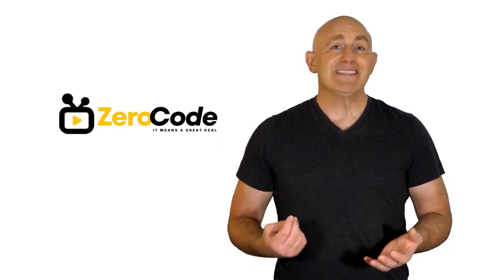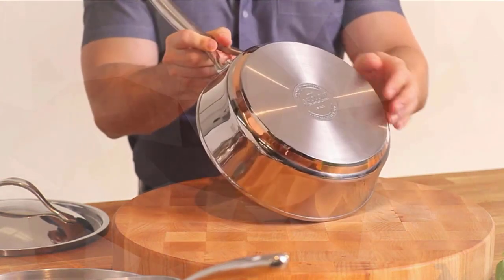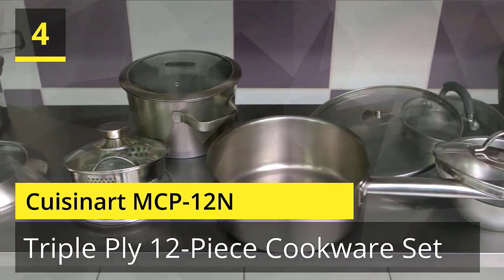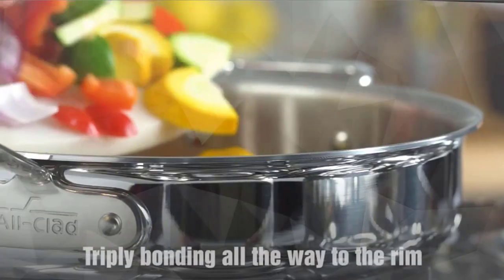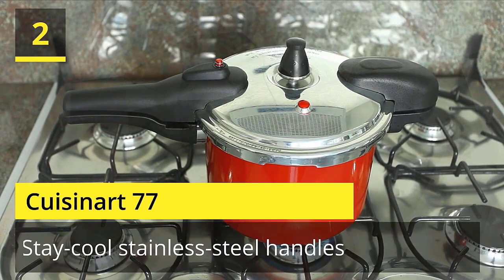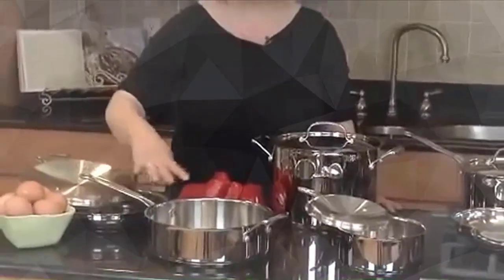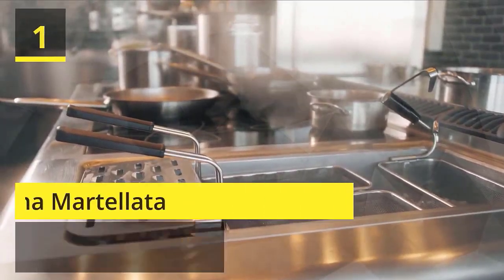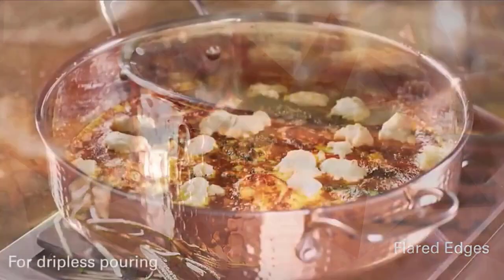✔️Top 5 Best Stainless Steel Cookware | Best Stainless Steel Cookware Review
Best Stainless Steel Cookware. Let's Checkout More Details On Top 5 Best Stainless Steel Cookware:

5. Anolon 75818

4. Cuisinart MCP-12N

3. All-Clad D3

2. Cuisinart 77

1. Lagostina Martellata

Doing research, going to the mall, comparing similar Best Stainless Steel Cookware and then finding the right one for you is not an easy job. It takes a lot of time and effort. But it's not always possible to invest such a long time and effort on these sort of things. We understand that and so we're going to help you to find out Best Stainless Steel Cookware through our zero code channel.

We also did background checks on the manufacturers of these Best Stainless Steel Cookware. We also collected customer reviews and after accumulating all these data, we compared all of these with each other. This is how we can find your best option among so many different products with almost same features.